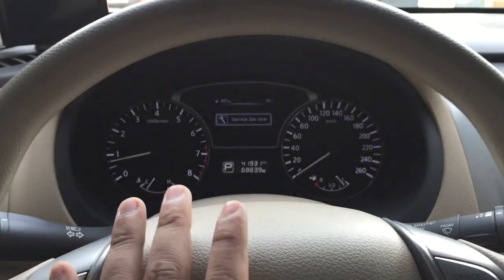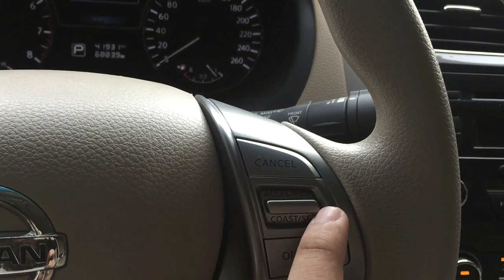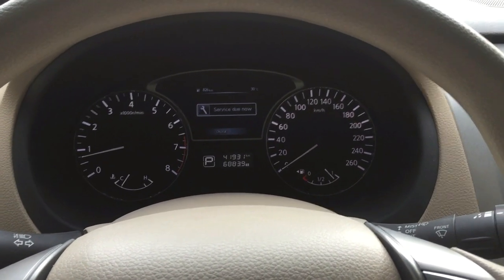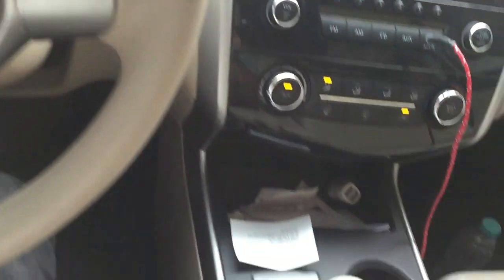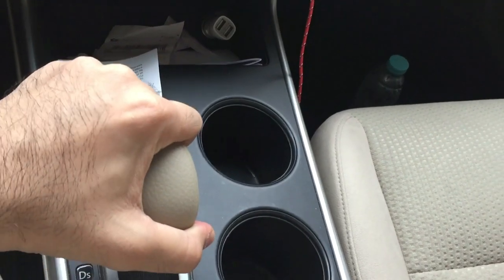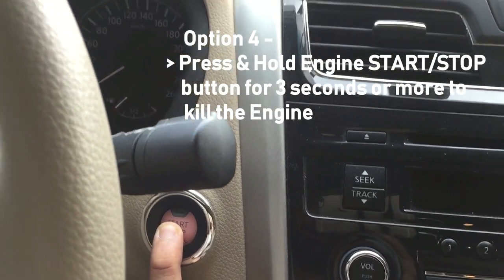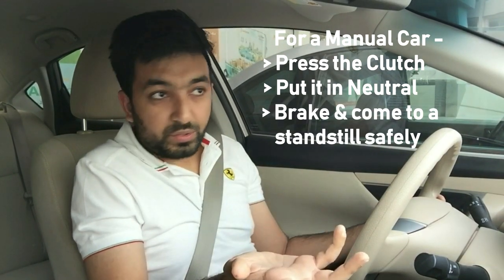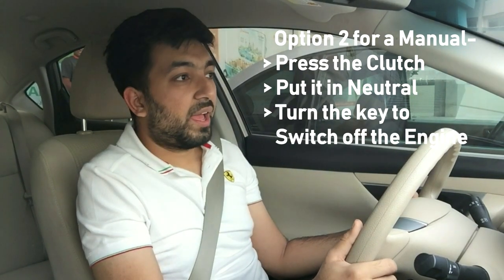LIFE SAVING TIPS to come out of a LOCKED CRUISE CONTROL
Based on some incidents in which the cruise control mode would not disable itself upon braking, get to know the various ways in which you can get your car safely to a halt. Under such conditions, these tips can be tried to save your life. Better to try them then not to at all.